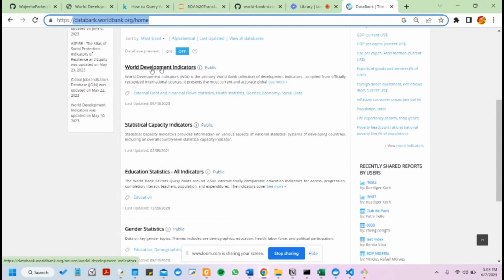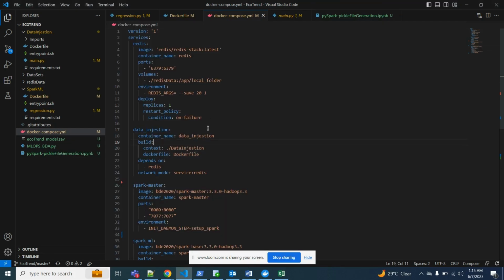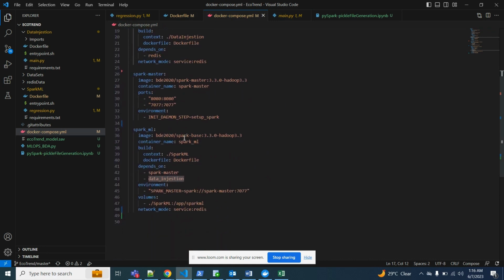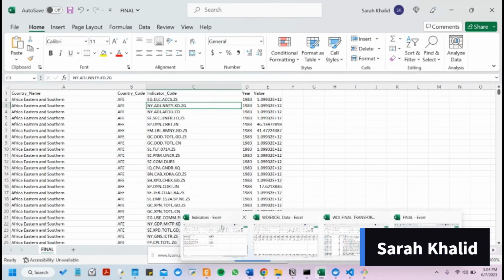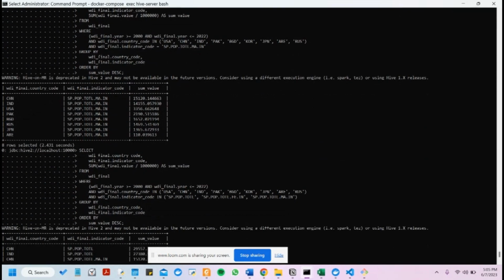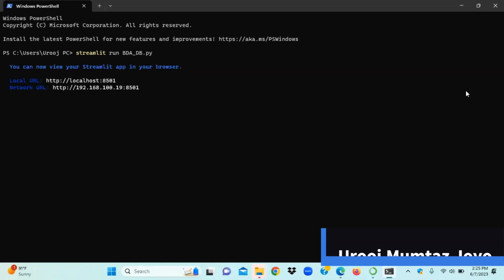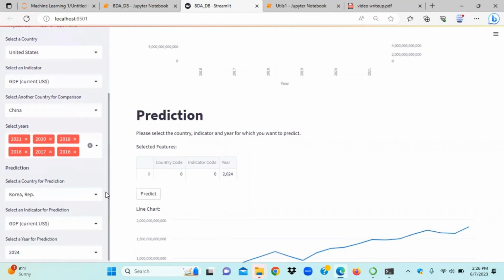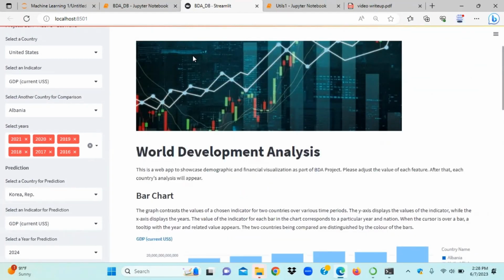EcoTrend - Big Data Analytics Project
This project utilizes Docker containers to construct a comprehensive system. Specifically, separate containers have been created for Redis, data ingestion, Spark, analytics (HIVE), and visualization. These containers are interconnected using a docker-compose file, facilitating seamless communication and coordination among the various components.